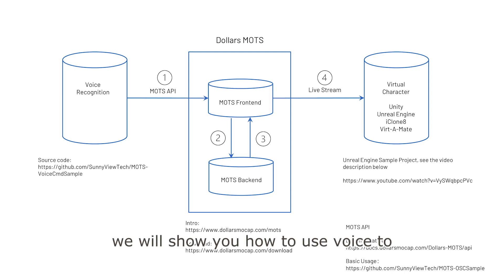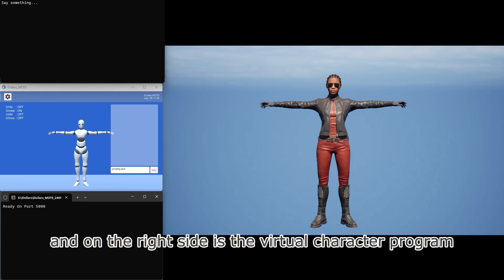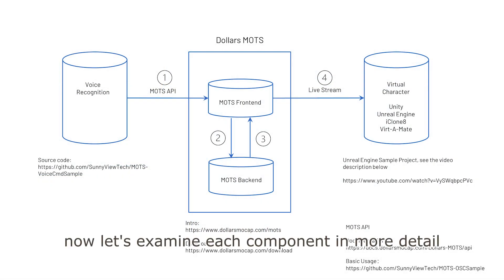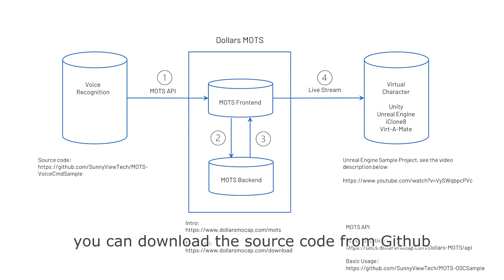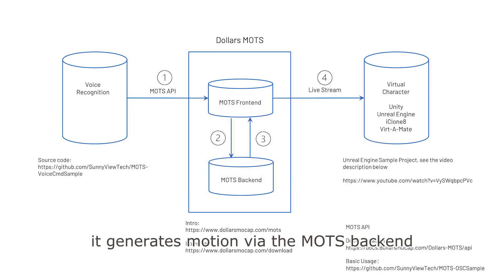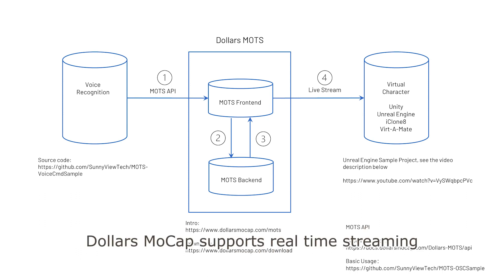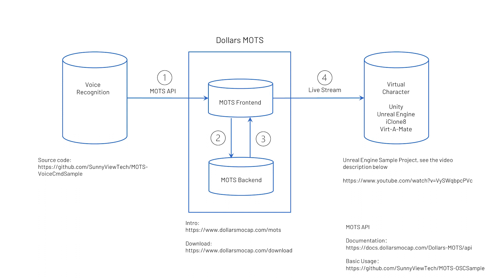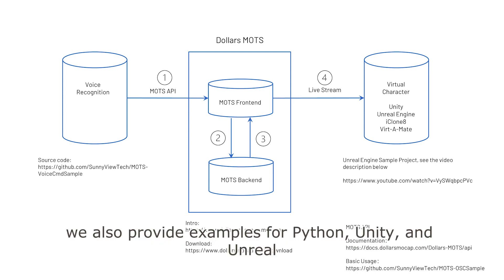Control a virtual character using voice commands through MOTS API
Voice Recognition Program
source code,

Dollars MOTS
Intro,

MOTS API
Documentation,